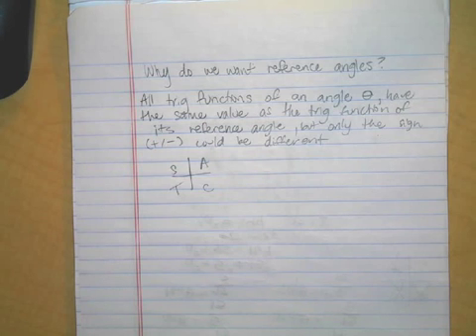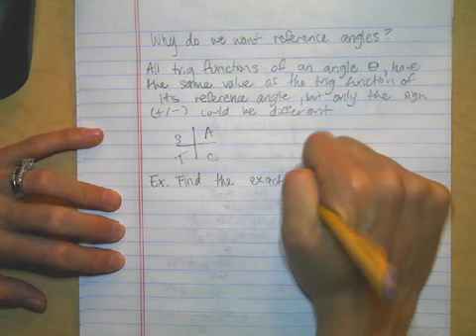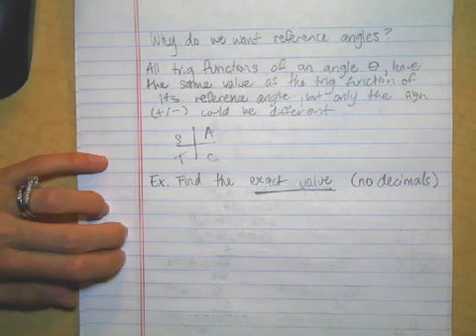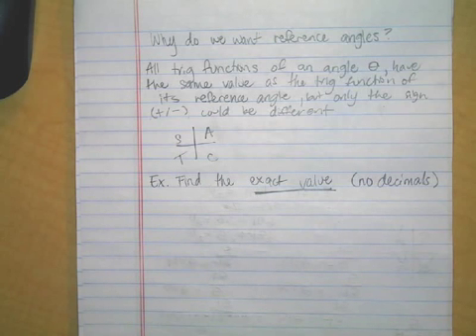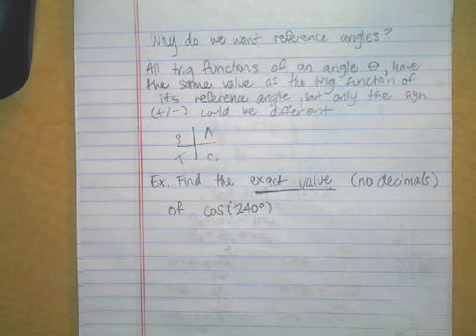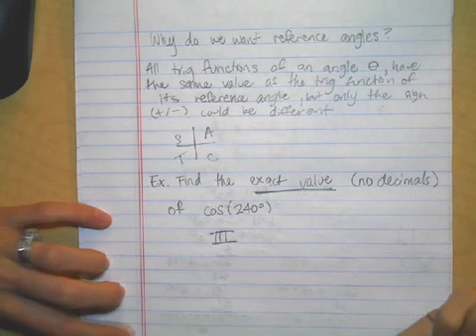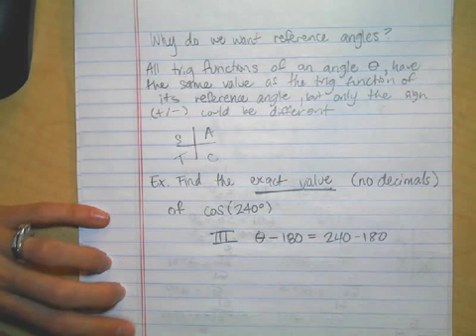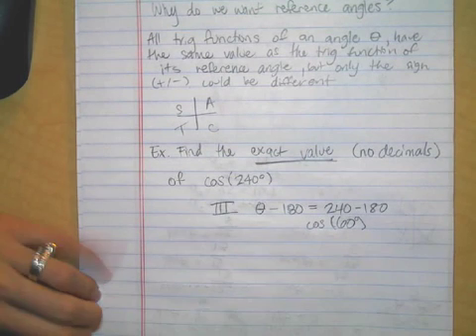Trigonometry 3 1 Part 3